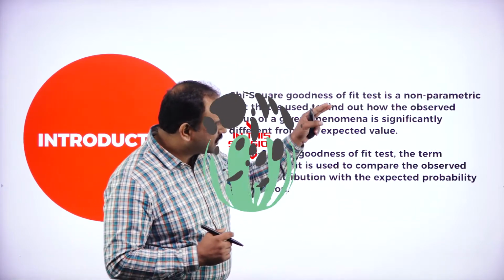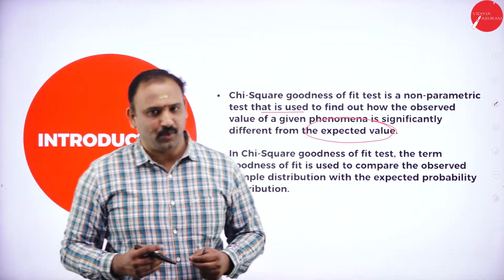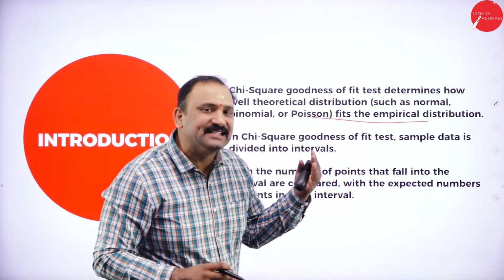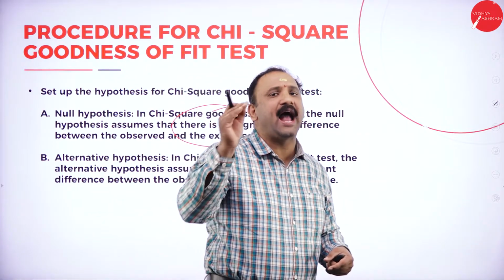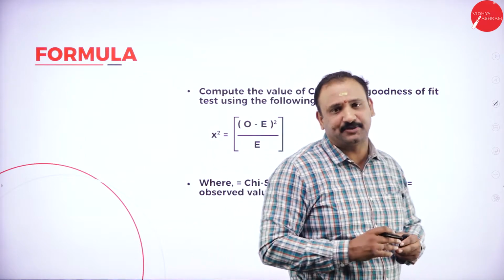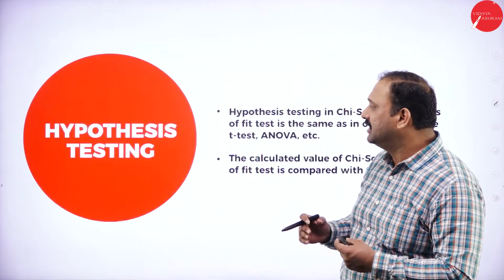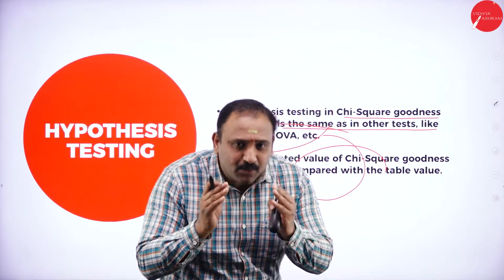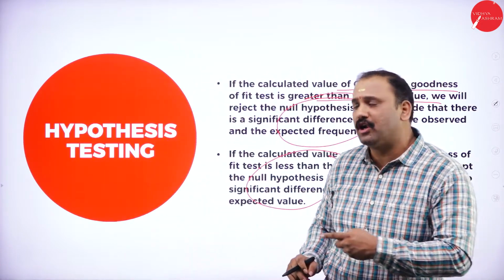DAY 17 | BRM | V SEM | B.B.A | CHI SQUARE TEST (GOODNESS OF FIT ) | L2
Course : B.B.A
Semester : V SEM
Subject : BUSINESS RESEARCH METHOD
Chapter Name : CHI SQUARE TEST (GOODNESS OF FIT )
Lecture : 2